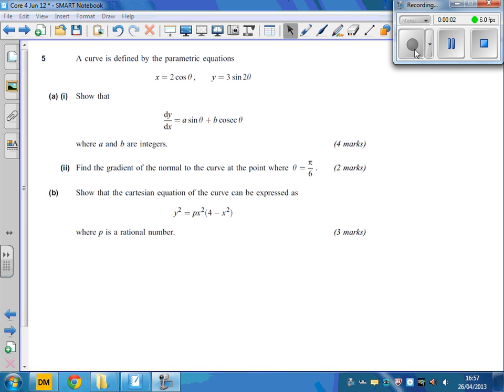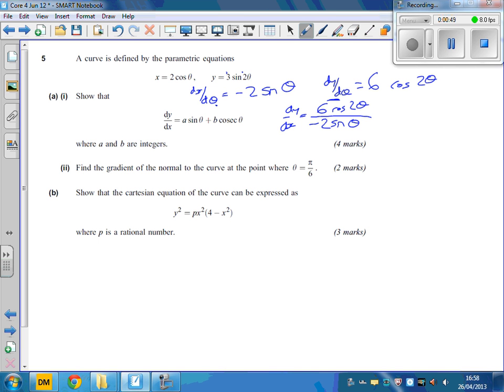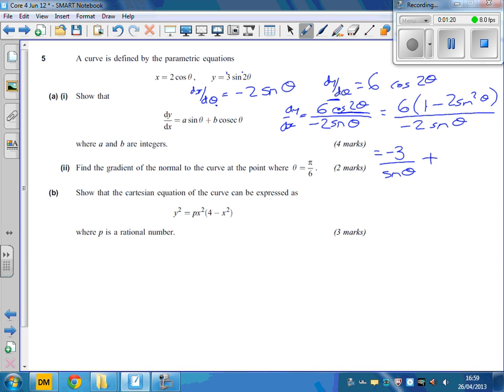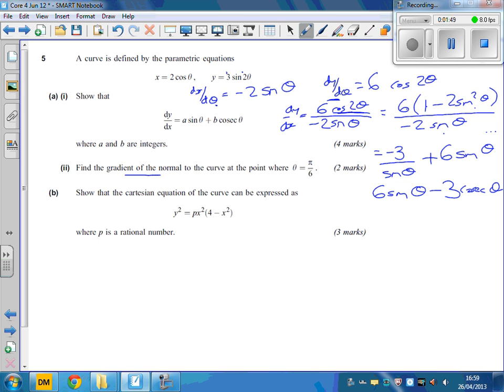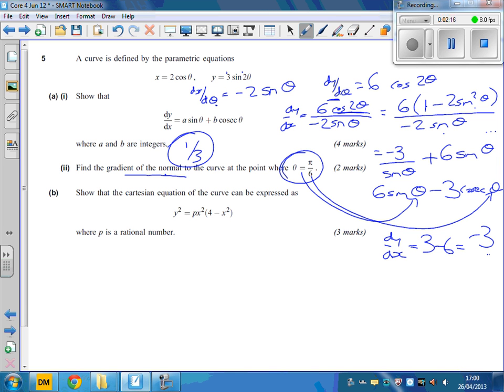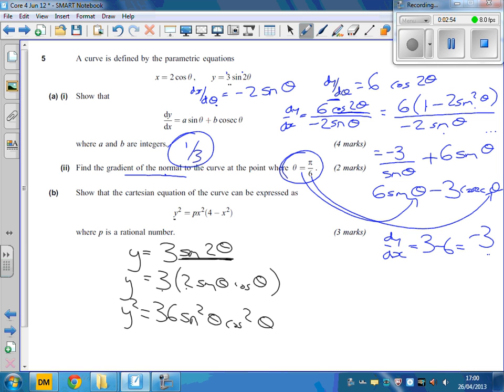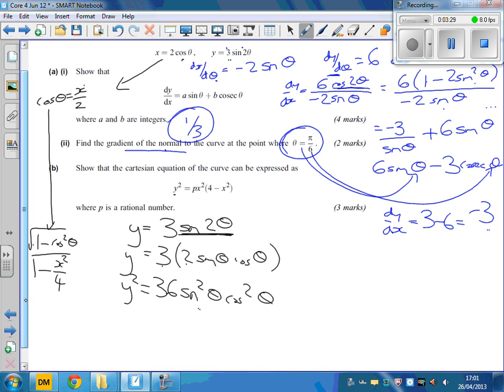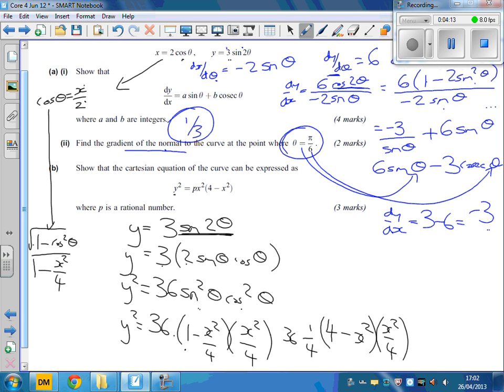jun12 c4 q5